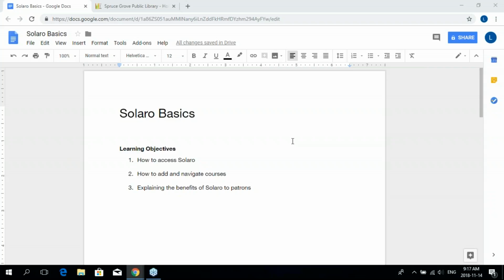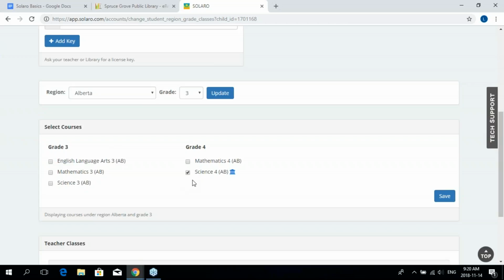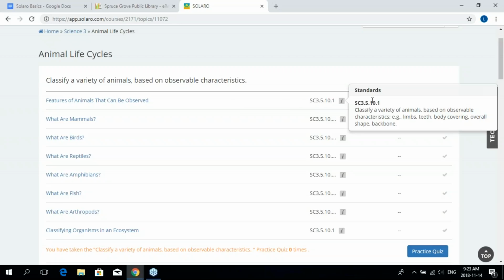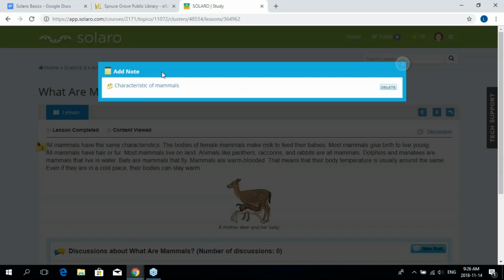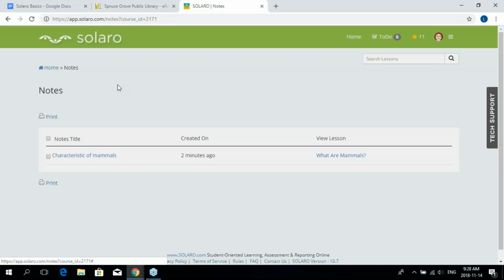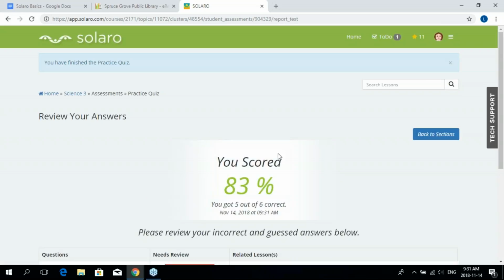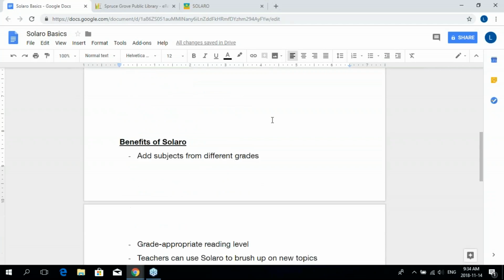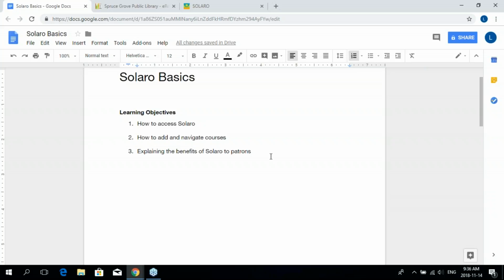Solaro Basics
Learn how to use Solaro, a great eResource for students in grades 3-12.